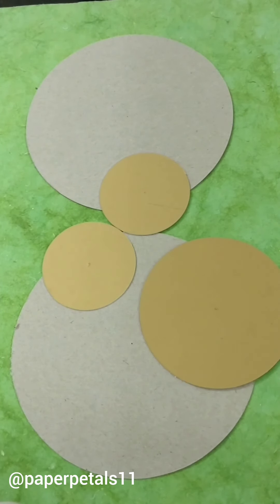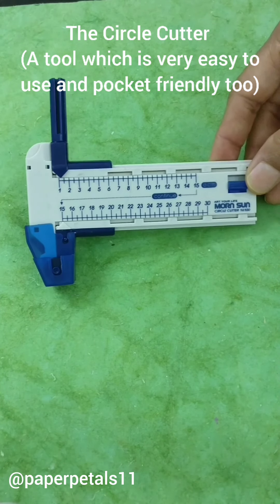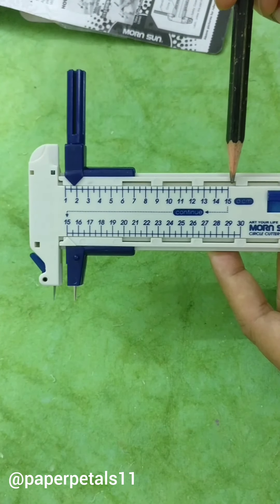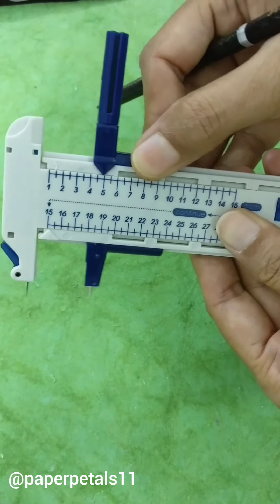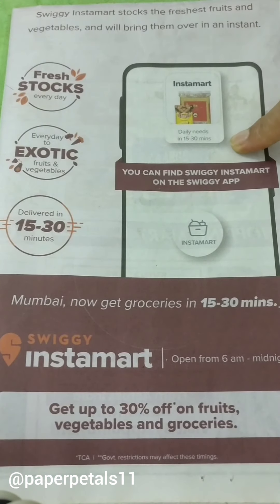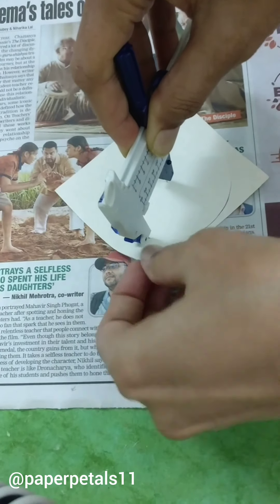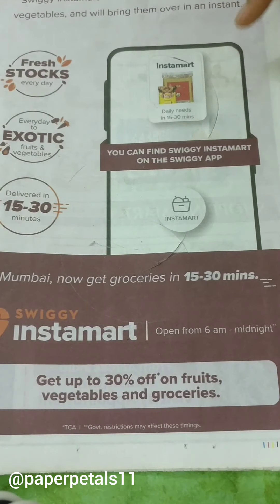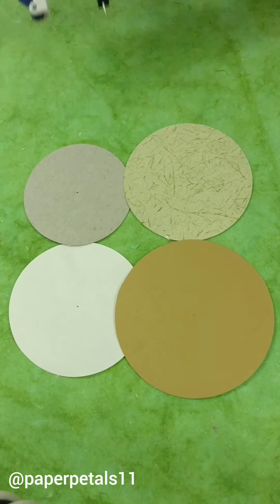22 : How to create perfect circles by using a simple pocket friendly tool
Today I am here to tell you about my amazing find on Amazon which creates perfect circles. I am talking about the CIRCLE CUTTER. There were a whole lot of different variety available but I picked up the cheapest of the lot 😊  because I was sceptical whether it would give me proper result or not.
We all know how we struggle to create those perfect circles with scissors ... we either have to invest in expensive punches or die cuts to get perfect rounds and they are quite expensive. As beginners we do not want to invest in expensive and branded products.
For all you crafters who are begining their journey I must tell you that I am very happy with this tool. This can create perfect circles on different gsm papers and is very pocket friendly too. I decided to create this video only because many of us (like me) are not aware of such easy to use tools. I definitely give a thumps up to this tool. Go ahead and give it a try ...search on Amazon by "circle cutter" and you will get a wide range. Most of them must be similar to the tool that I have purchased. You can pick any that suits you